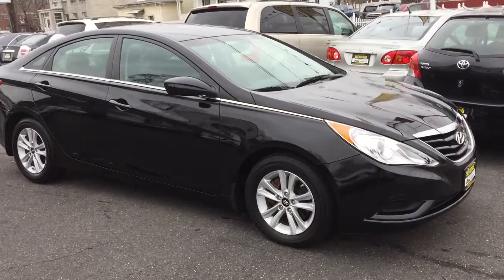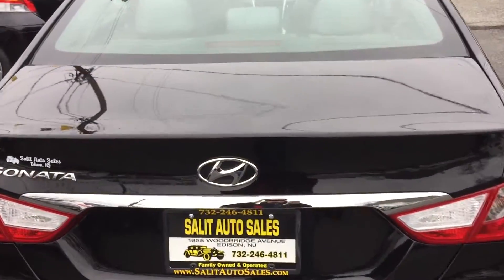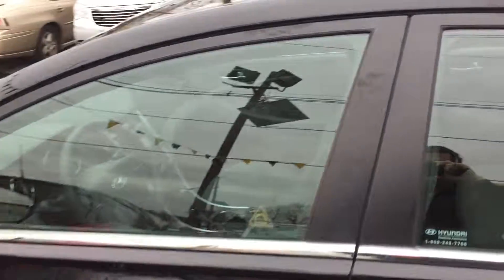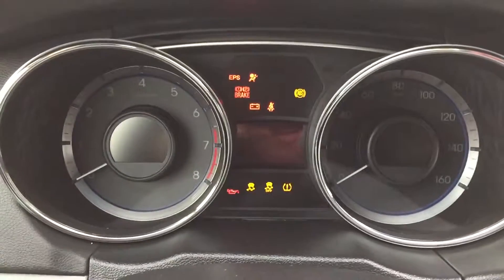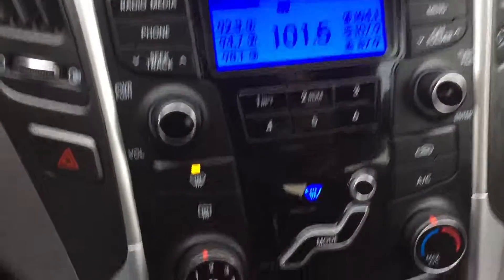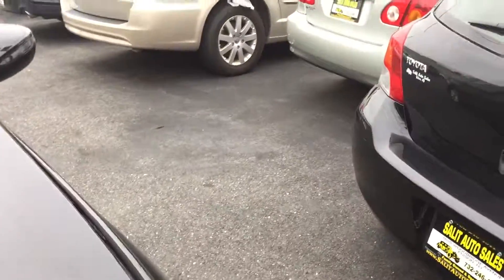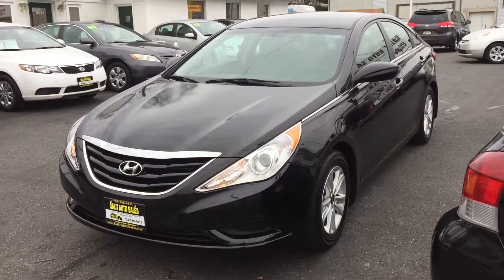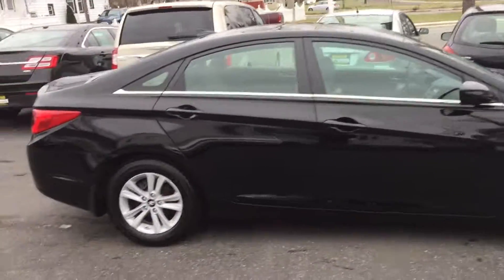Salit Auto Sales - 2013 Hyundai Sonata in Edison,NJ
This is a one owner 2013 Hyundai Sonata GLS with 13,000 low miles on it. This low mileage Sonata was never smoked in and is certified by Carfax to have a clean vehicle history report. It comes equipped with power windows, power door locks, alloy wheels, bluetooth, ABS, side airbags, traction control and a remote keyless entry. Prior to leaving our dealership this Sonata is serviced and is still covered under the Hyundai factory warranty. Financing Available.